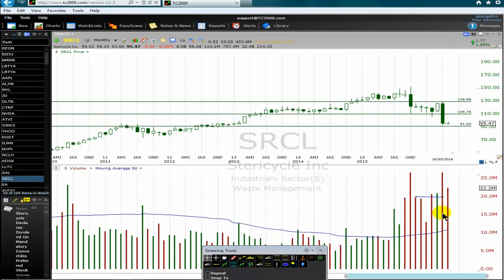Stock Volume Analysis As Fast As Possible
Practical stock volume analysis that reveals
to day and swing traders how to trade using
the volume indicator at the time when a surge in trading volume aligns with a tall candlestick bar.

Upgrade your volume stock analysis right away.

goo.gl/B5HLQP